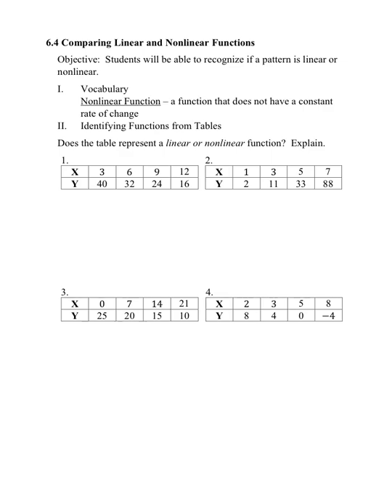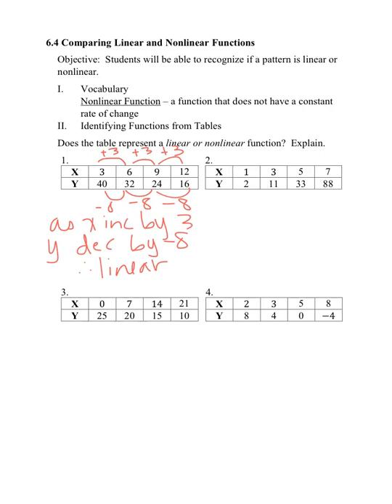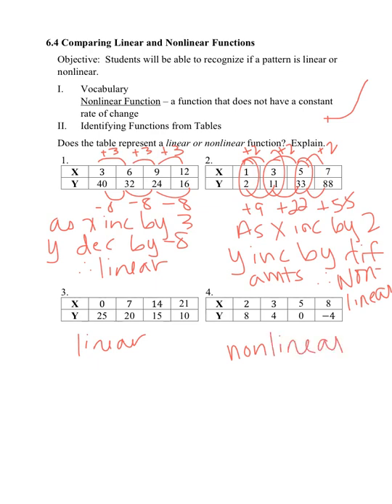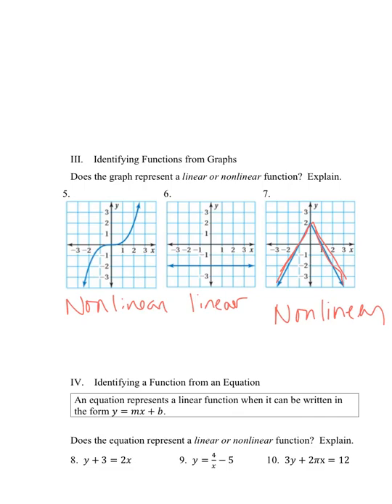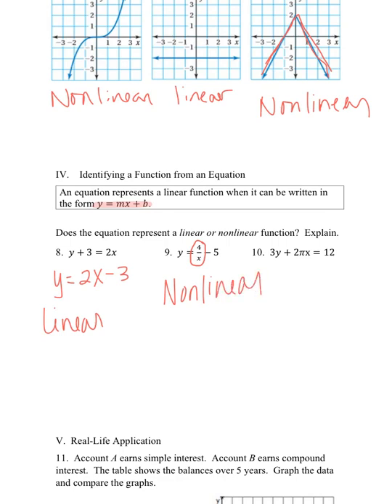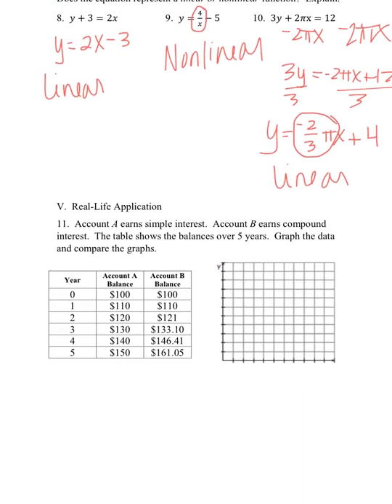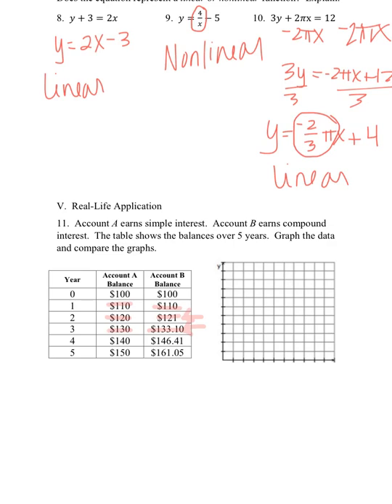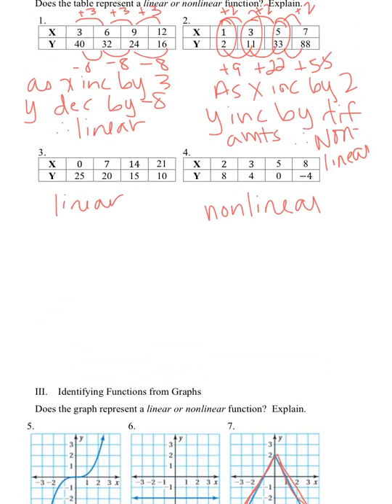Linear vs Nonlinear